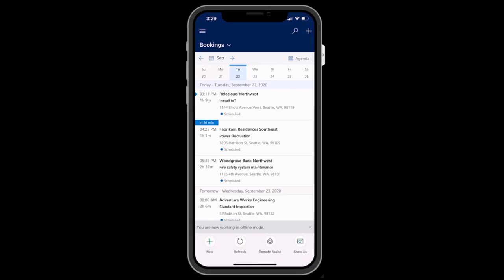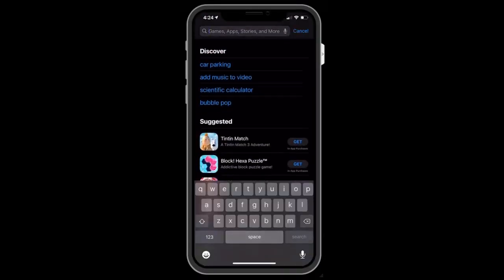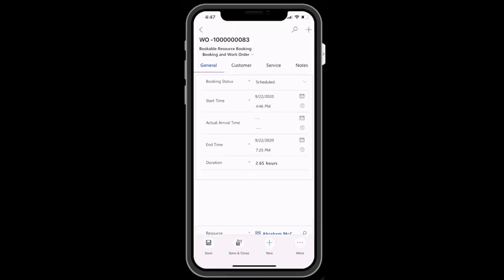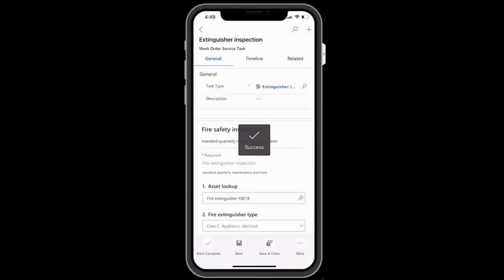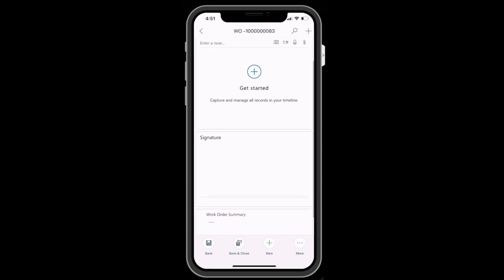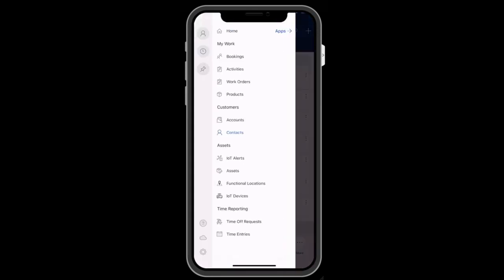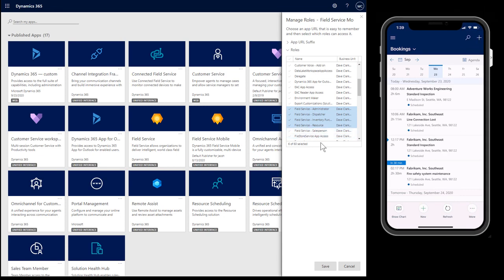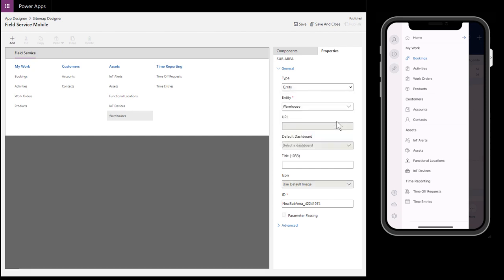Dynamics 365 Field Service mobile app Microsoft Power Platform